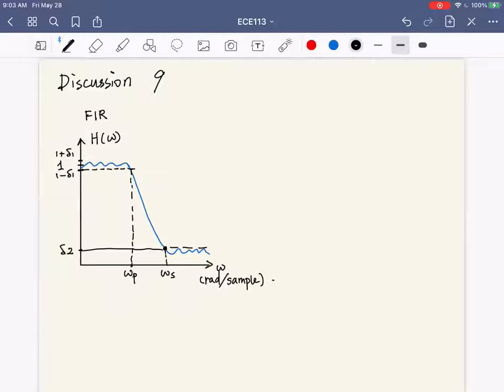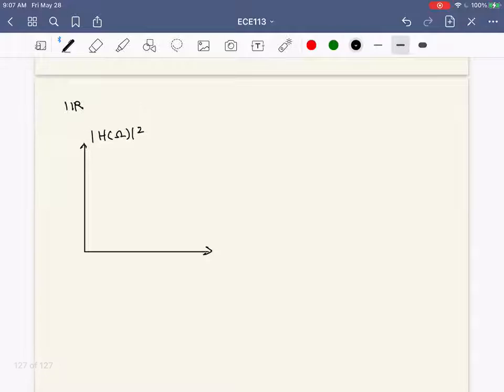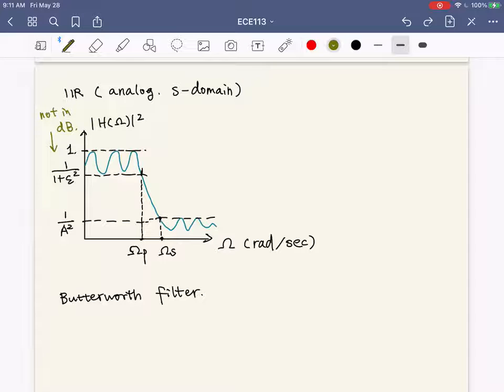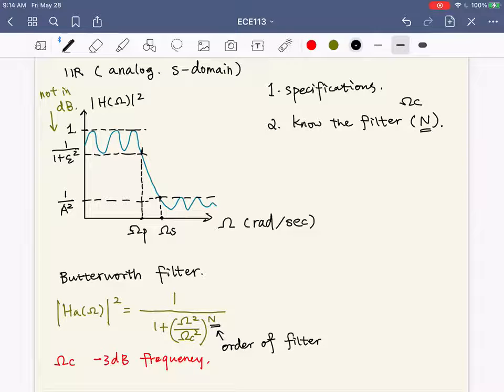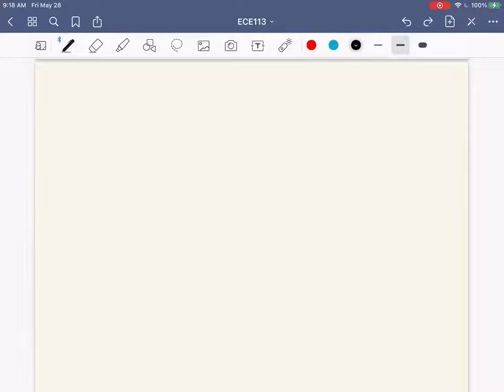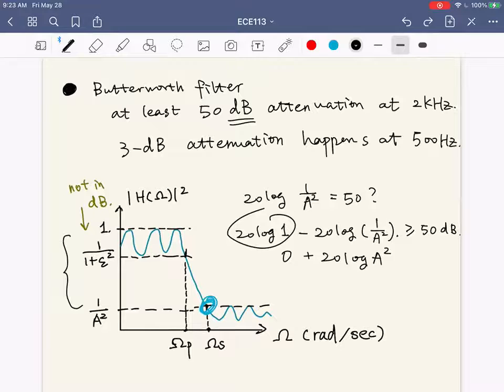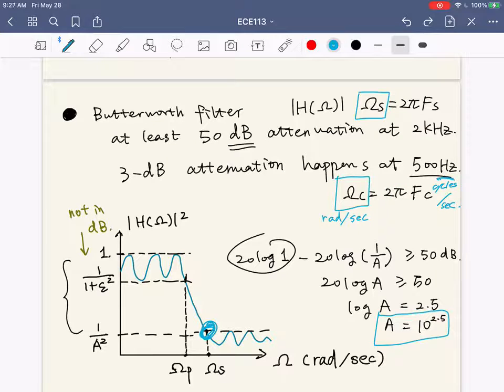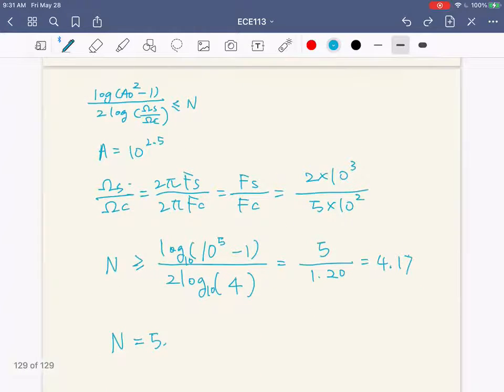[Digital Signal Processing] Group Delay, Linear Phase, FIR filter | Discussion 8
Hi guys! I am a TA for an undergrad class "Digital Signal Processing" (ECE Basics). I will upload my discussions/tutorials (9 in total). English is a foreign language for me. Thank you in advance for your suggestions and corrections!

The textbook for the class is John G. Proakis, and Dimitris G. Manolakis, Digital Signal Processing: Principles, Algorithms, and Applications, 4th Edition, 2007. This video corresponds to Chapter 9.3.